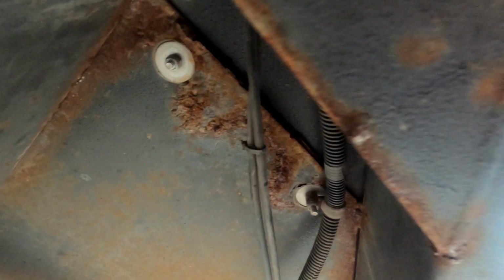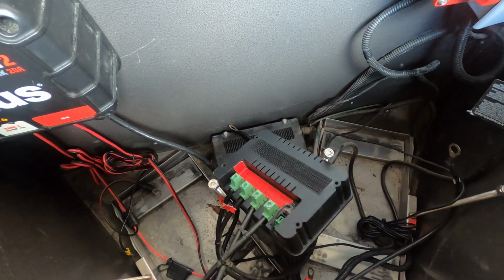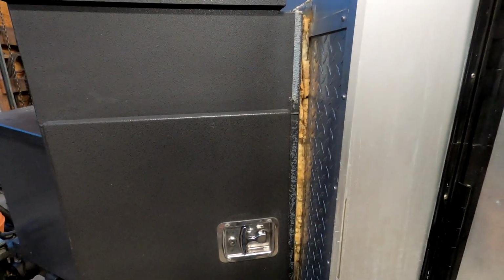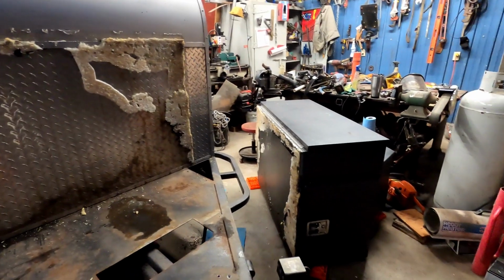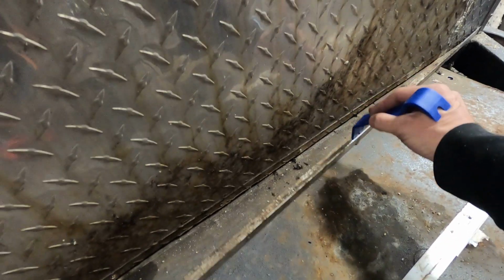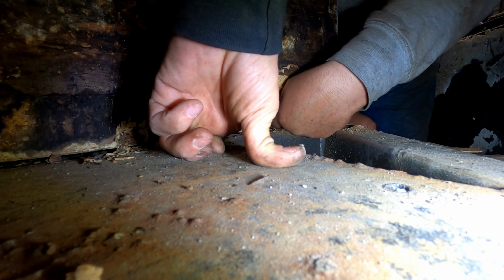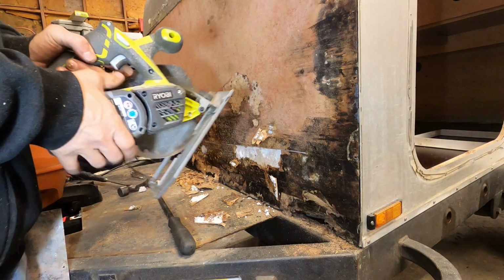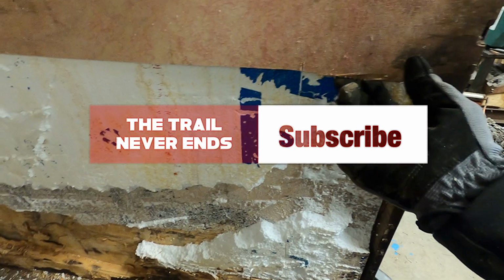It's Totally Rotten - Teardrop Trailer Remodel - E2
As I dive into remodeling the teardrop trailer, I find it’s totally rotten!

Started by removing all the batteries, wiring connected to the batteries and the entire front battery and storage boxes, then the roof rack, the added RV tape, the aluminum trim. This all in order to get to the front paneling of the trailer as I had suspected there may have been some rotten wood there. And boy did I run into some rotten wood. This ended up being a much bigger project than I had suspected. So much more to come.

Keep watching and you can get into even more of how this off-road teardrop trailer was constructed and all the areas where the Moby1 excels and where it did not.

The Trail Never Ends
Thank you all so much for watching! We hope you enjoyed the video and if you’re new to our channel we hope you will become a The Trail Never Ends Family member by subscribing to our channel for new videos. We hope to post weekly!

GEAR
Filming equipment:
Sony A7III
Tamron 28-75mm F/2.8
Rokinon FE14M-E 14mm F2.8 Ultra Wide Lens
Movo VXR10 Universal Video Microphone
Tripod: Peak Design Carbon Fiber
GoPro Hero 10 Black
GoPro Volta
DJI Mavic Air 2

Vehicle:
2017 Jeep Wrangler Sahara
4” Lift
BF Goodrich AT KO2 35” Tires
KMC 17" XD Series Wheels
ARB air lockers front/rear
4.88 Gears
Smittybilt H2O 10K Winch
LOD Rear Bumper
Deegan 38 Front Bumper with Skid Plate

Trailer:
2018 Moby1 XTR off-road teardrop
with independent trailing A arm coil sprung suspension
35001b axle spindles
FOX Smooth Body 2.0 shocks
10" electric brakes
Max Coupler Hitch
Dual AGM batteries
Dual Renogy 100W solar panels